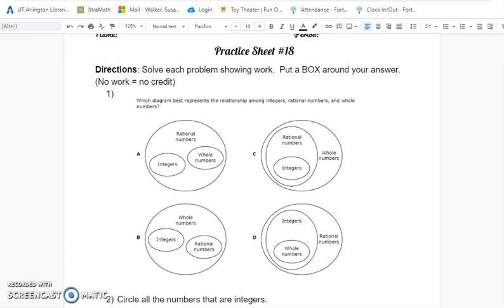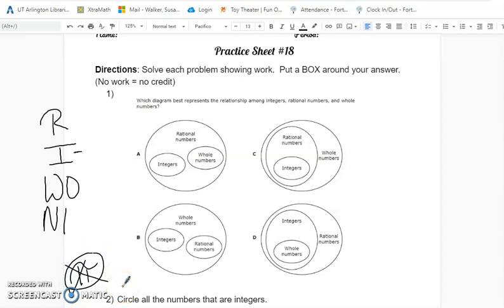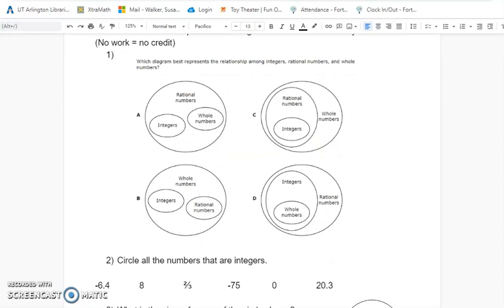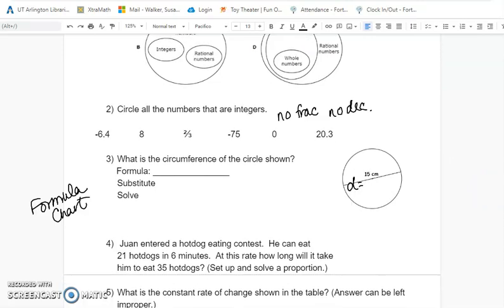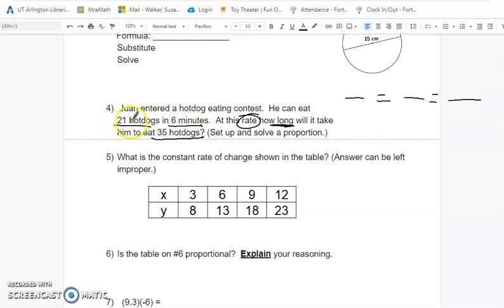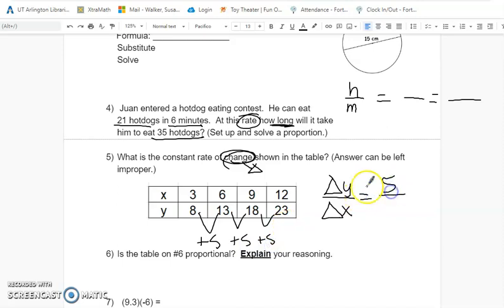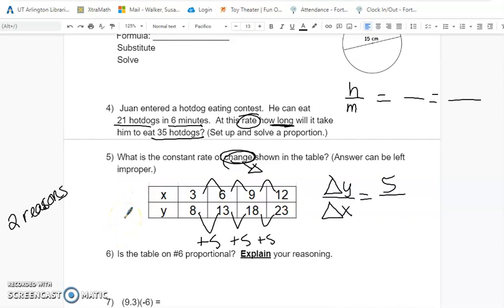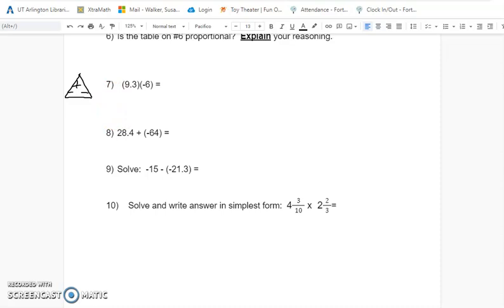PS#18 Video New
Practice Sheet #18 Video 7th Grade Examples